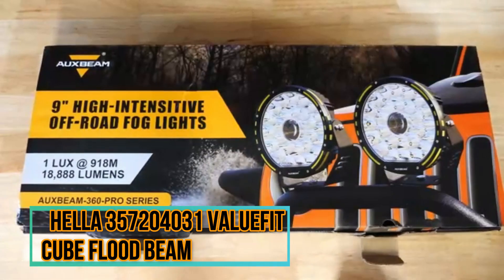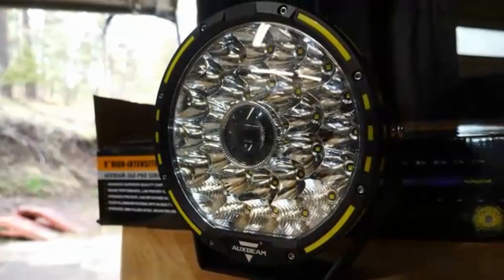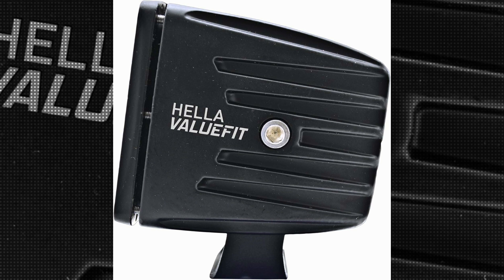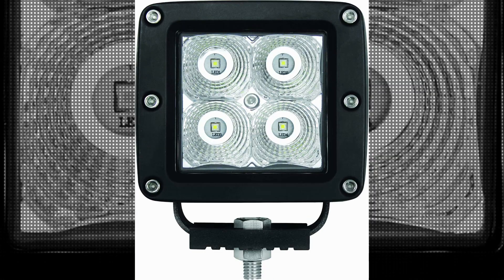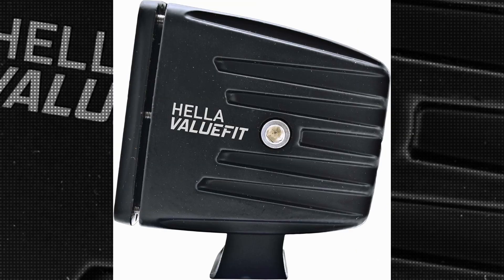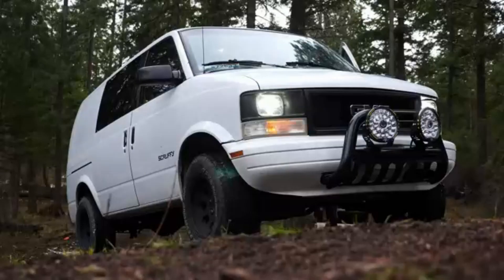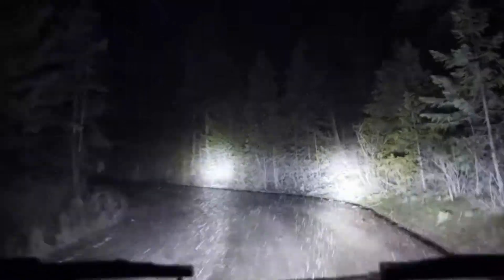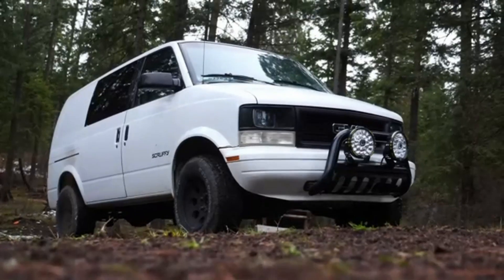HELLA 357204031 ValueFit Cube Flood Beam Off Road, 4LED, Multi